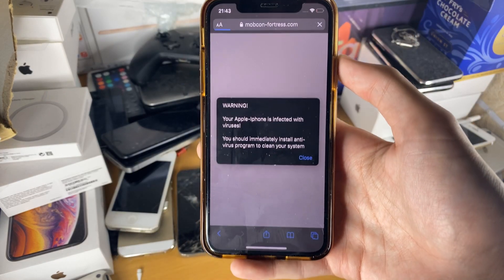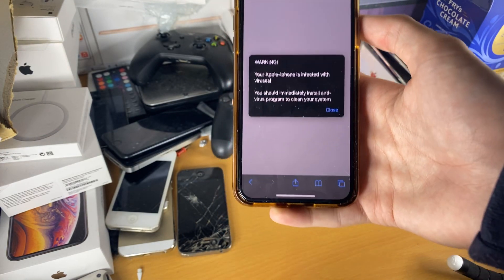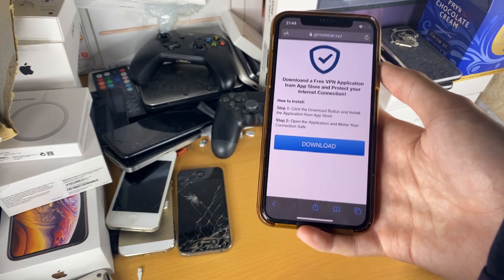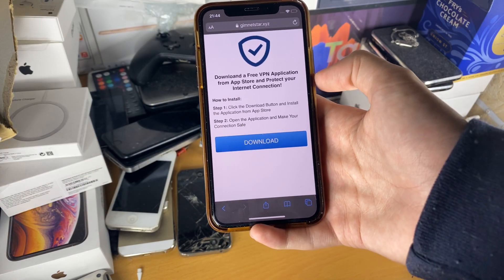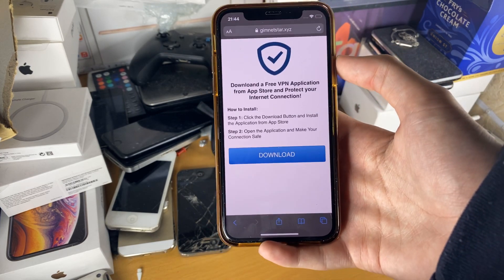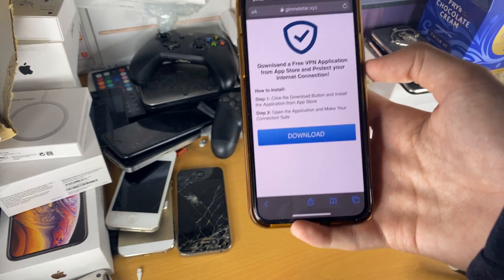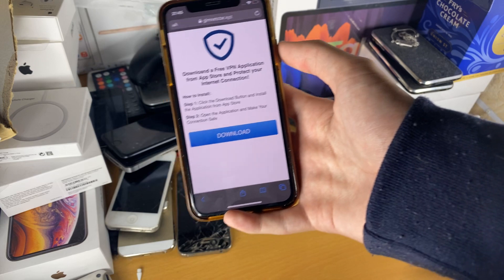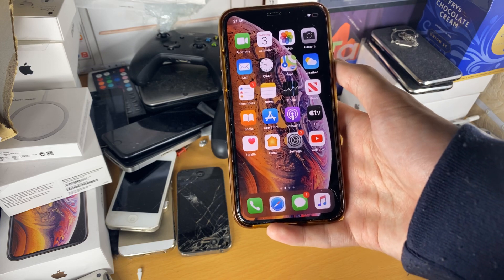How To REMOVE Virus from iPhone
How To Remove Virus From iPhone | REMOVE iPhne Virus! Do you have a virus on your iPhone and want to remove it? Learn How To REMOVE Virus from iPhone or iPad devices in this tutorial! There are many reasons why your iPhone might look like it has a virus, however the iPhone devices cannot get viruses. This means that while you think you have a virus on your iPhone, actually you don't and instead you're seeing an advertisement, which looks like a virus on your iPhone. This tutorial will cover how to remove the advertisement which looks like a vrius from your iPhone easily!

- iPhone One XE [2020] Xck